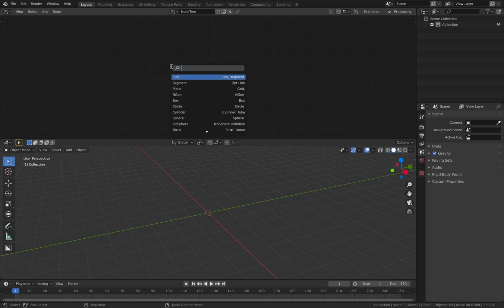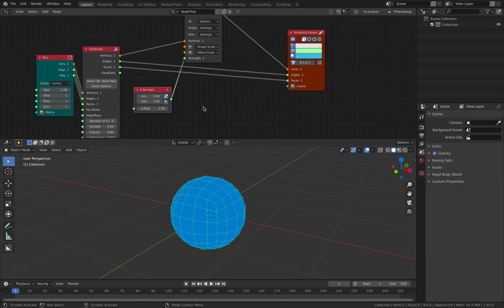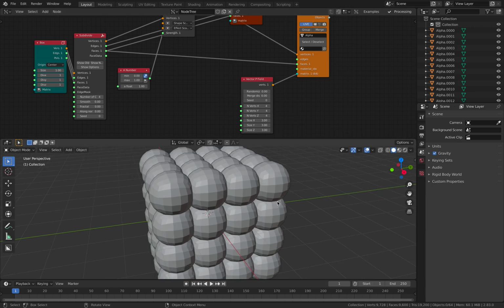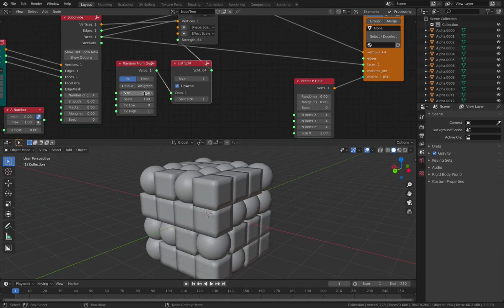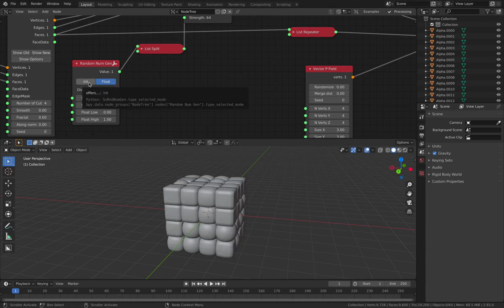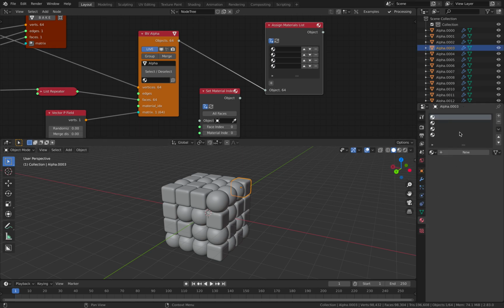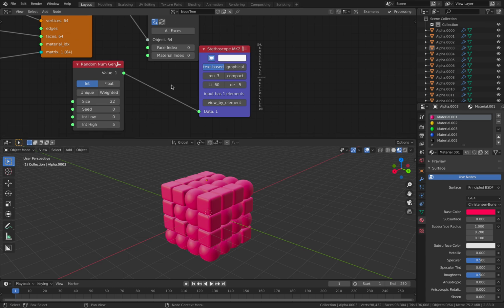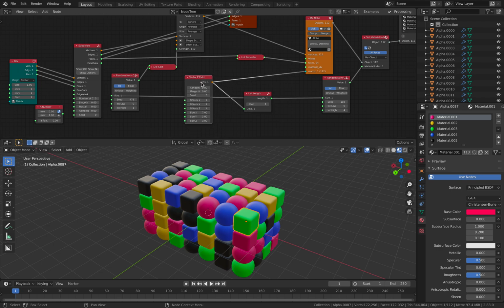LIVENODING Box and Sphere Blendings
LEVEL: Basic

In this episode, I am using Blender and SVerchok addon nodes to make this kind of simple arrangement of colorful boxes and spheres. This is super easy and basic, useful for beginners of node artists.